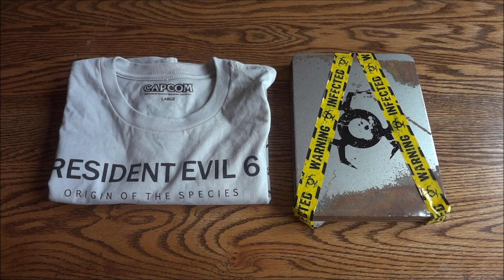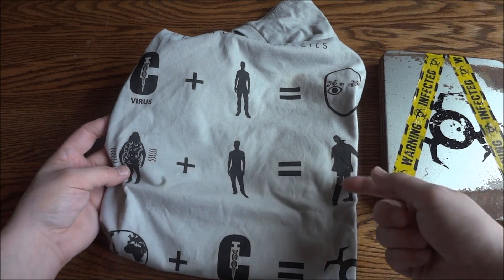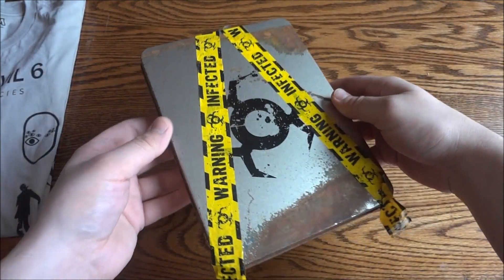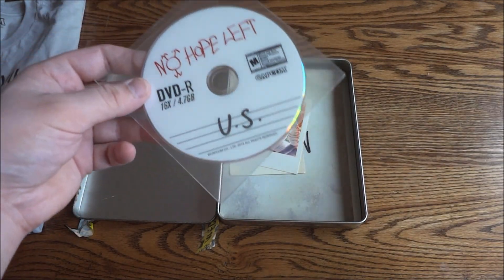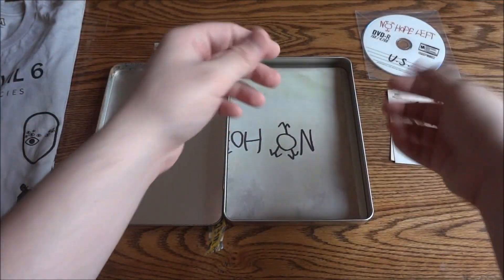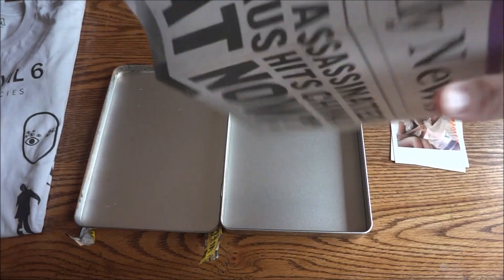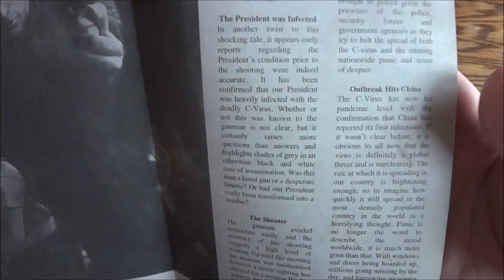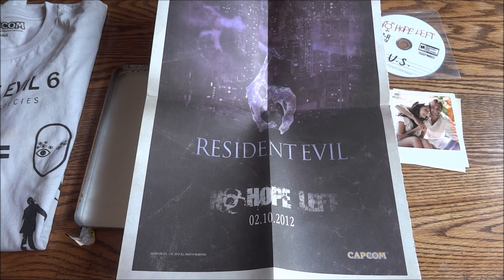Resident Evil 6 Press Kit Edition Unboxing & Review - HD 1080p